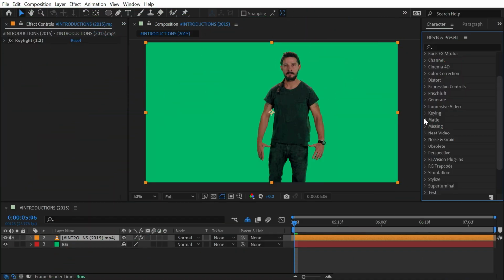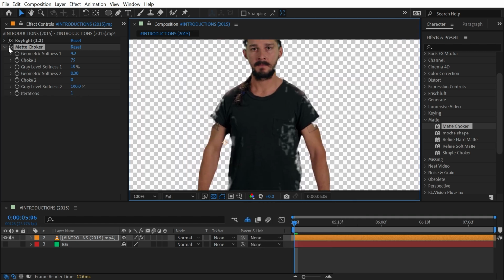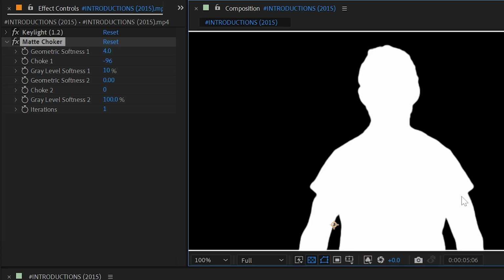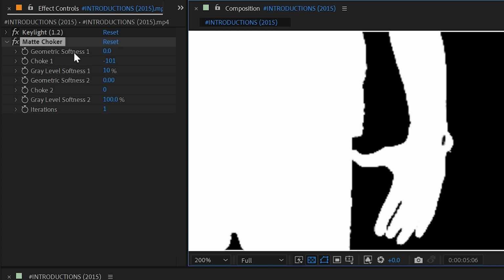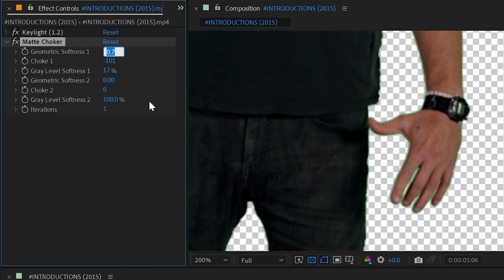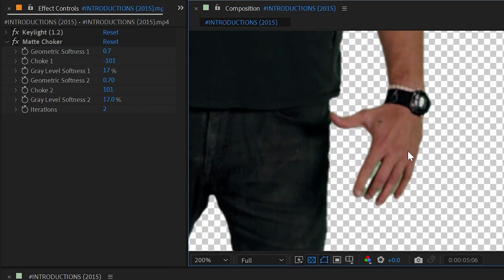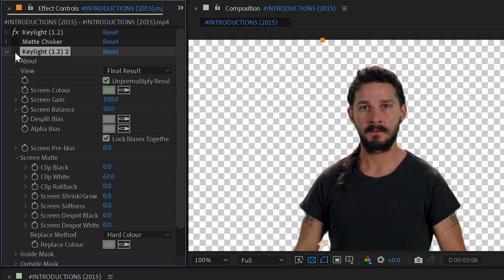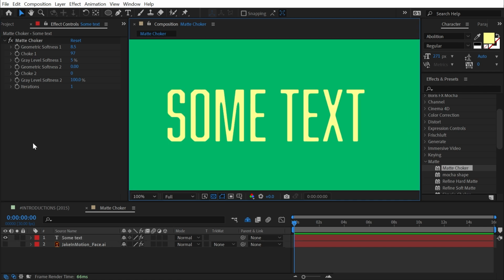Matte Choker | Effects of After Effects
In this quick tutorial, I explain how to use the Matte Choker effect in Adobe After Effects.

Chapters:
00:00 Intro
00:07 Matte Choker
05:35 Thanks for watching!